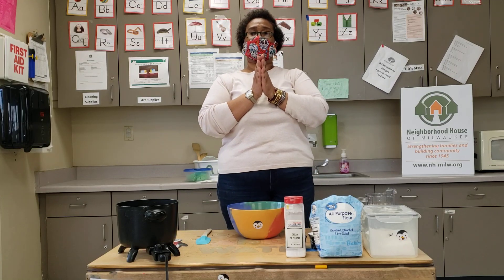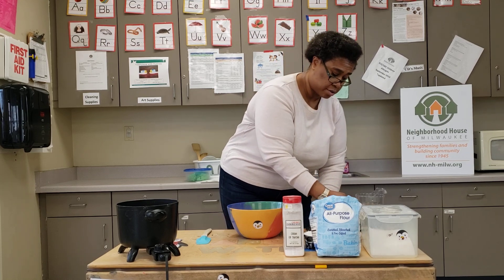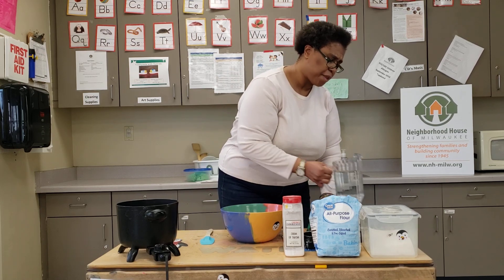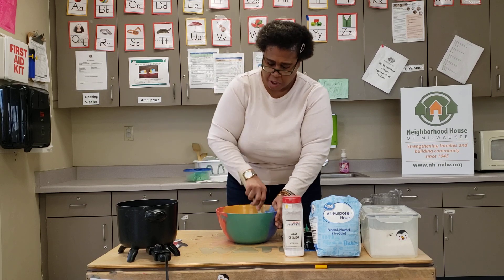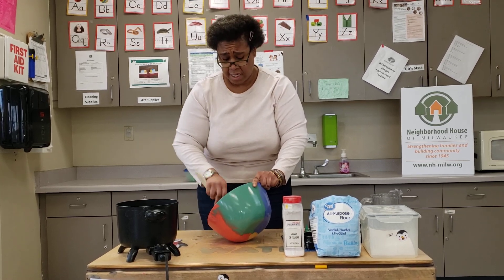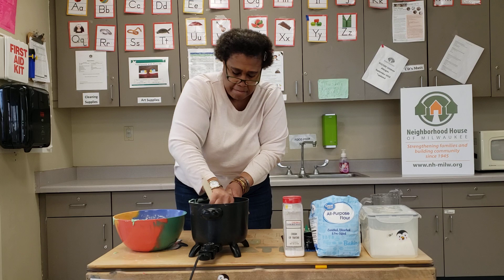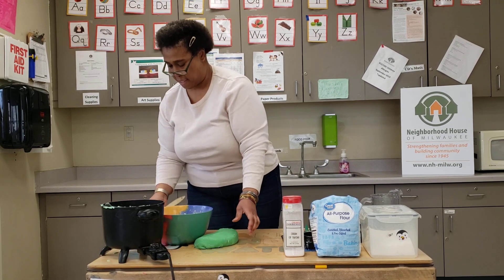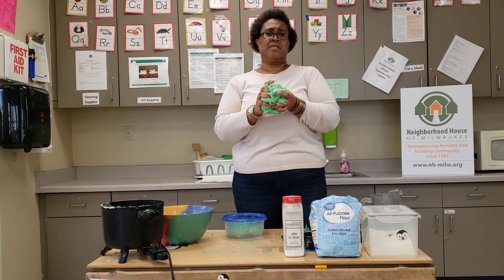Make Play Dough at with Ms. Amelia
This is a great activity you can do with your children. Here are the ingredients you will need:
2 cups water                                     2 cups of flour
2 tablespoons of oil                         1/2 cup of salt
1/4 to 1/2 cup of cream of tartar (sometimes she adds almost a 1/2 cup of cream of tartar if you want more softness)
Food color of your choice

1 LARGE bowl
A large pan or pot that you can cook the Play Dough in.
A plastic ice cream bucket to store the Play Dough (or something similar). It will keep for 4 months.

After it is made, you may want to use cookie cutters, if you have them on hand. Otherwise, you can use different found materials like rocks or even toys to create molds or popsicle sticks, if you have them on hand, to cut or make designs in play dough.